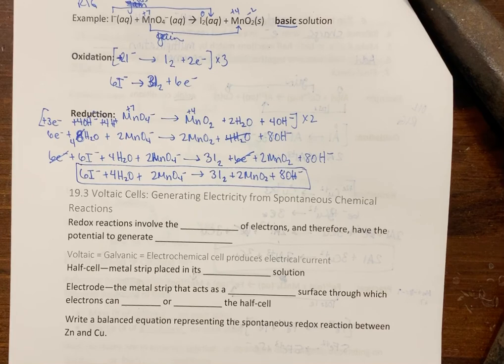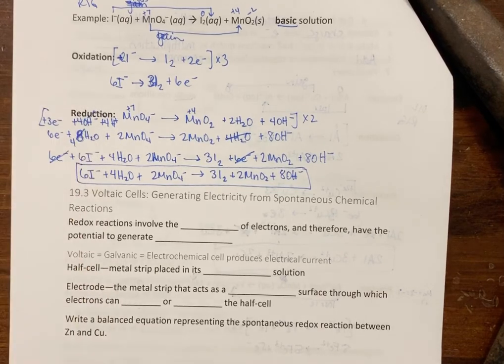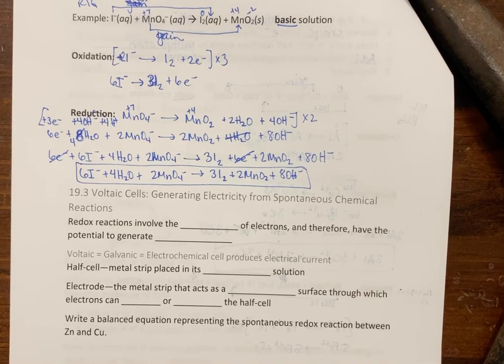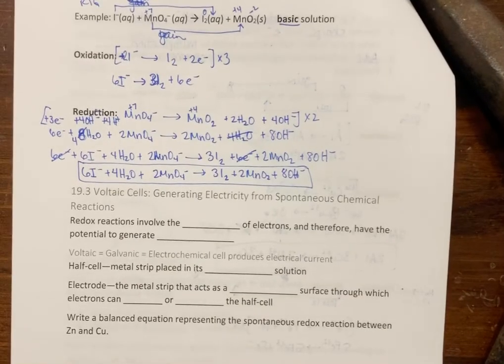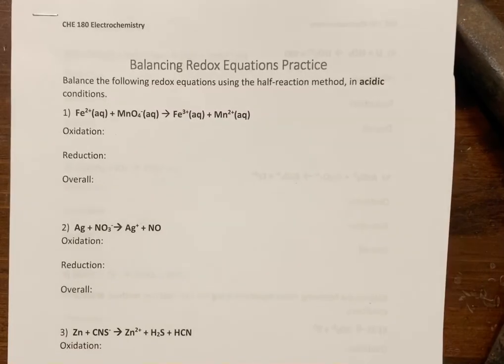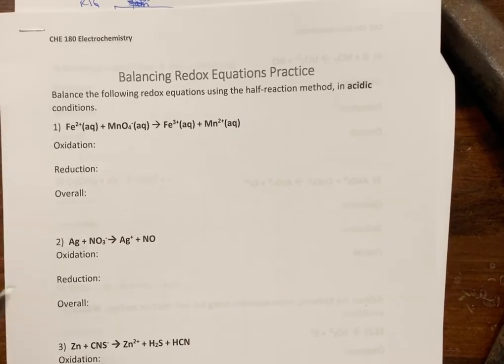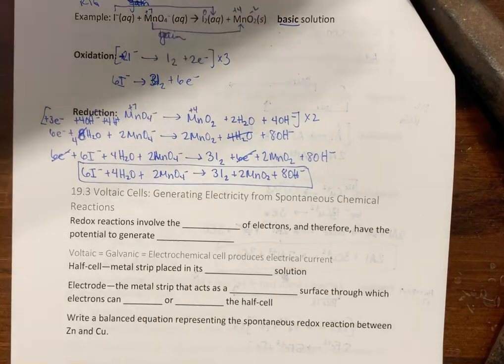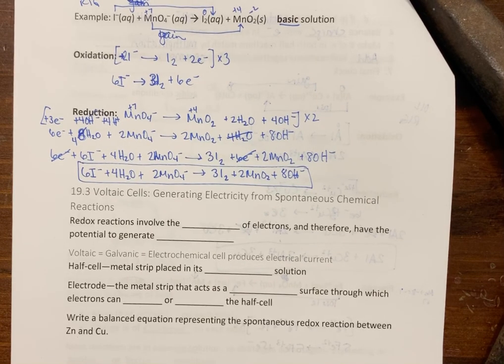Balancing Redox Reactions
This video teaches the steps to balancing a redox reaction using the half-reaction method. It also shows examples of balancing in acidic and basic conditions